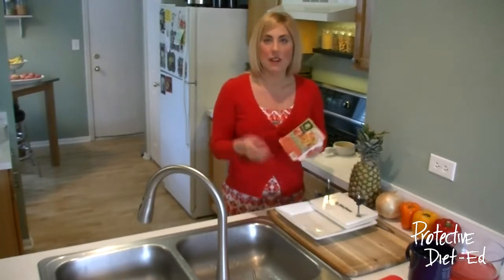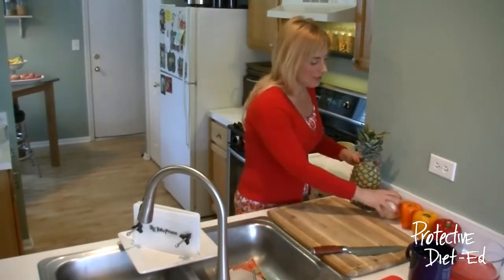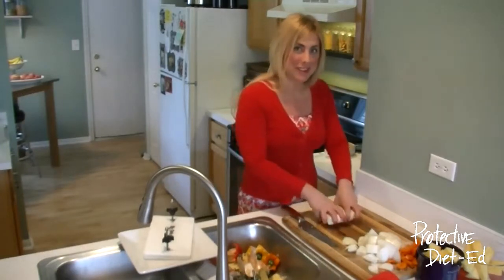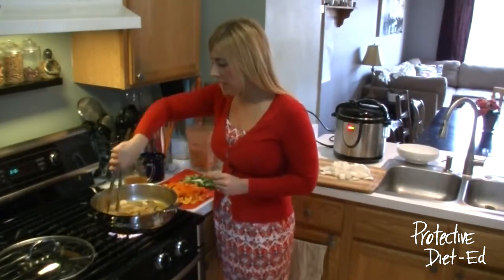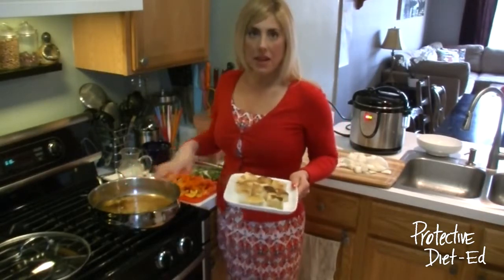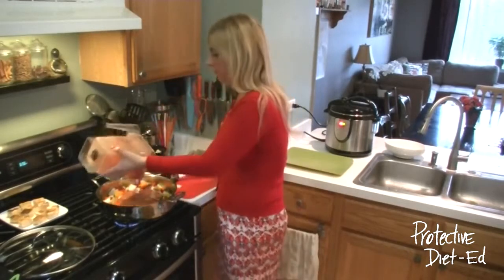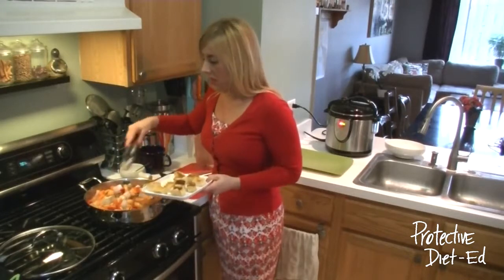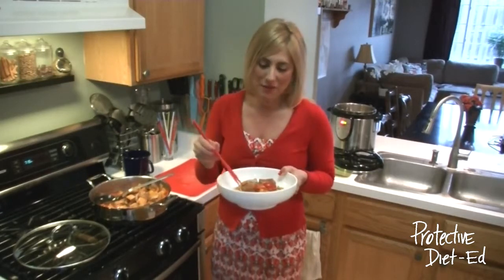Sweet Sour Stir Fry